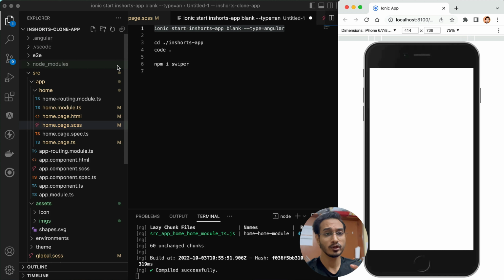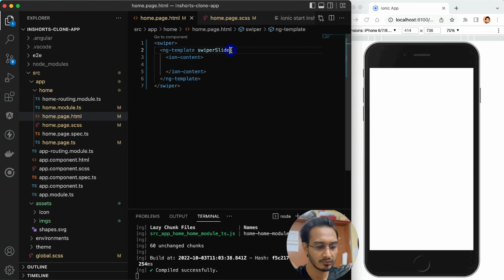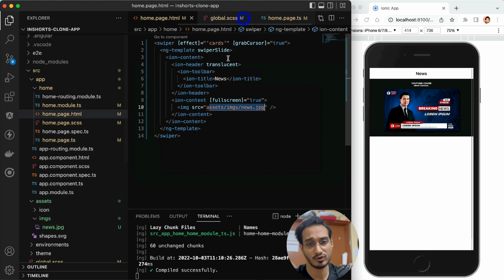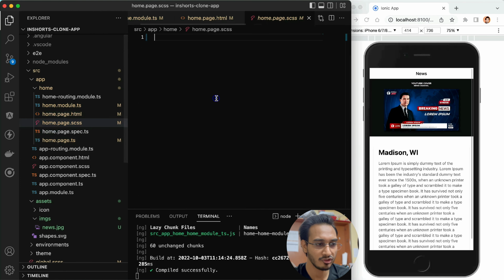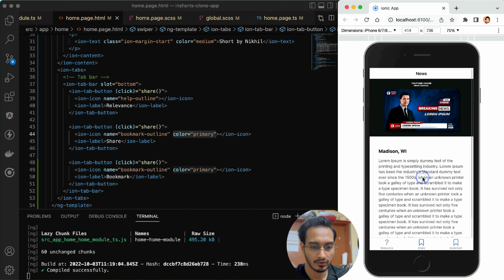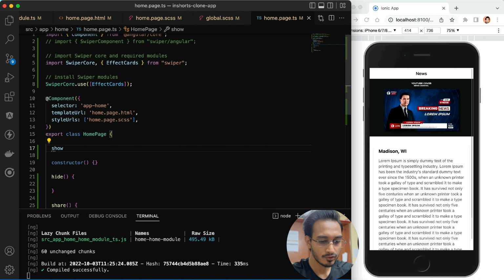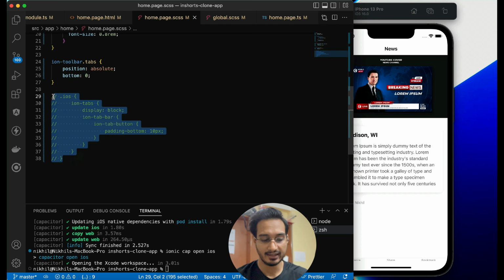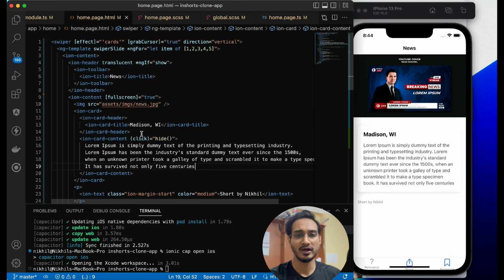Short News App - Ionic Angular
Hello Friends, Welcome Back to @CodingTechnyks. In this video, we are going to create a "News App UI" using ionic angular for pwa android & ios

Course 2. Ionic 6+ with NodeJs - Complete Beginner to Pro Course 2022
    ₹389 / $9.99 - till Oct 21 2022

Course 1. Ionic 6+ From Beginner to Advanced - Build Food Delivery App
Link 1 - ₹389 / $9.99 - till Oct 21 2022